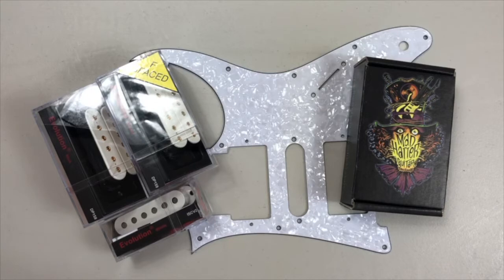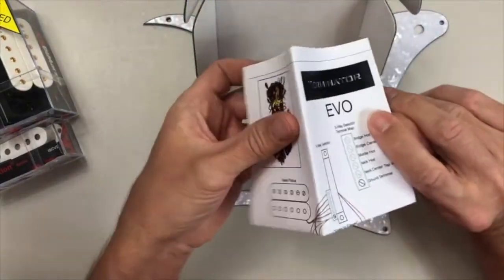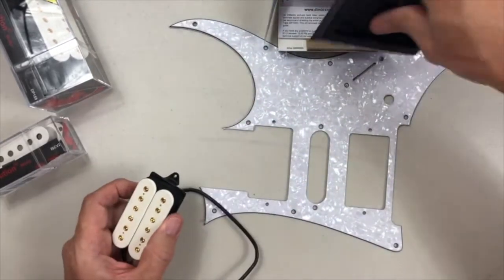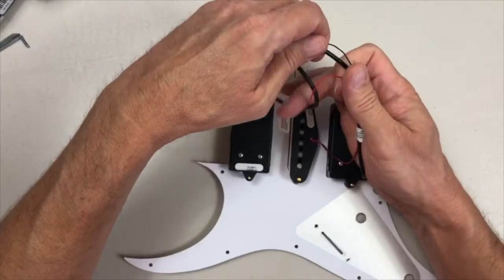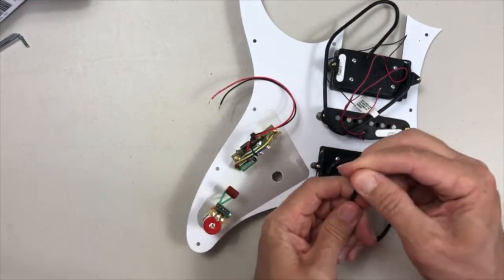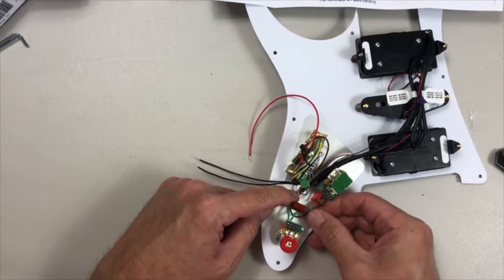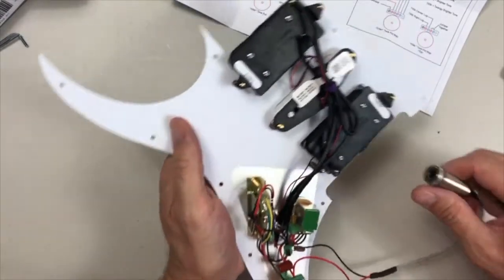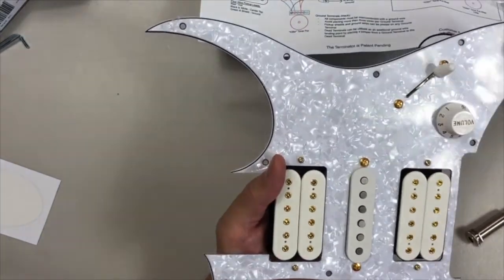Terminator - EVO Installation Video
In this video Electric Ed demonstrates how to install a Terminator - EVO System and a DiMarzio Evolution Pickup Set into an Ibanez compatible pickgaurd.

This is a slightly accelerated installation video that focuses on helpful tips related to the this specific installation.

Find Your Terminator System today at madhatterguitarproducts.com and Hear What Your Guitar is Missing.